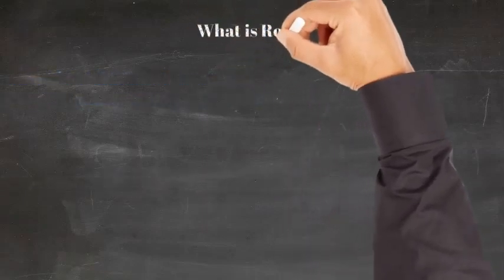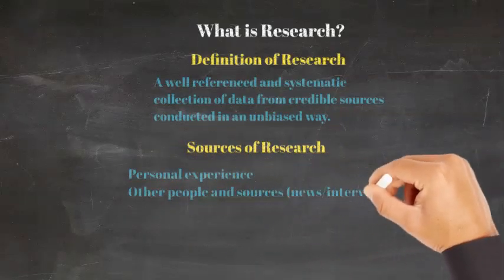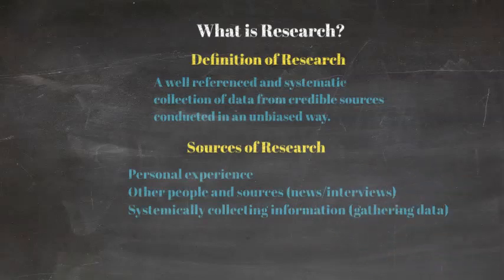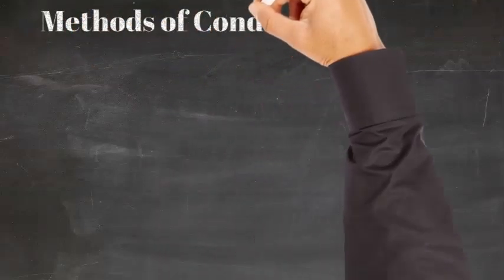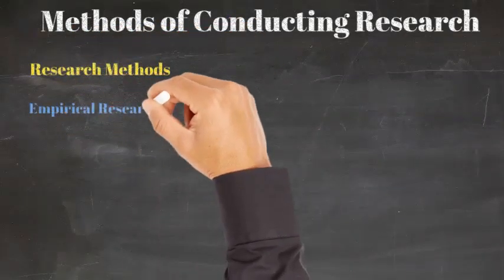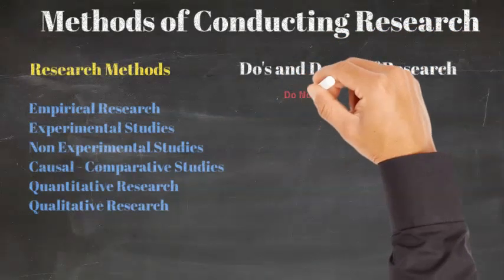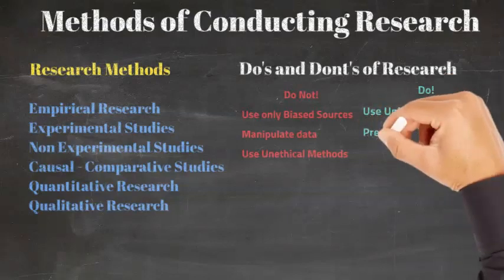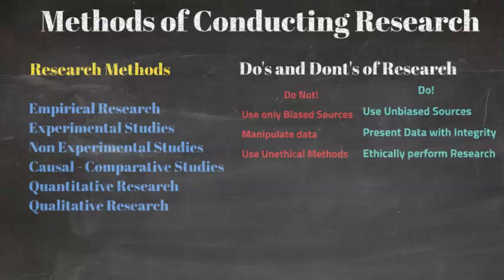What is Research and Research Methods?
Today, we will be talking about what research is and the methods of conducting it. Additionally, we will discuss the do’s and don’ts of conducting research.
Created by Shawn Beard.

Research is a well-referenced and systematic collection of data from credible sources conducted in an unbiased way. This playlist will educate listeners on what research is and how to conduct it.

The More You Learn! Is a YouTube channel dedicated to education. Primarily this channel will discuss physics, mathematics, statistics, engineering, and aeronautics. I will use practice exercises, instructional videos, and some great doodle animations to make the learning experience fun, practical, and informative for audiences of all ages.